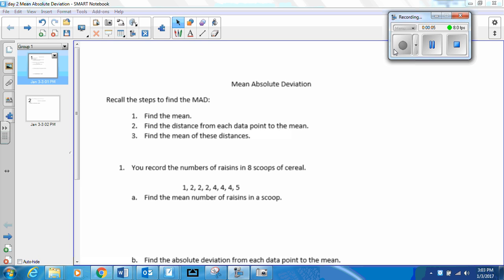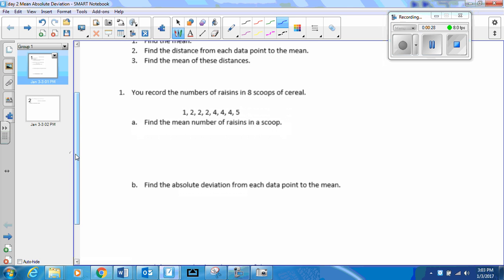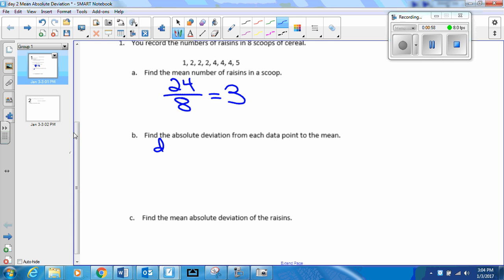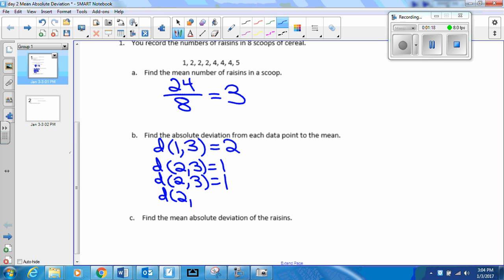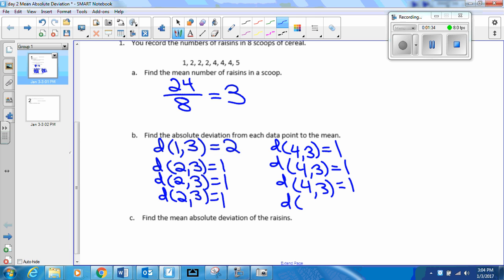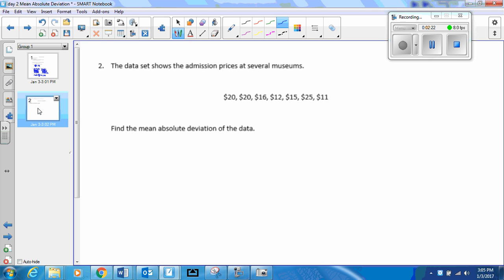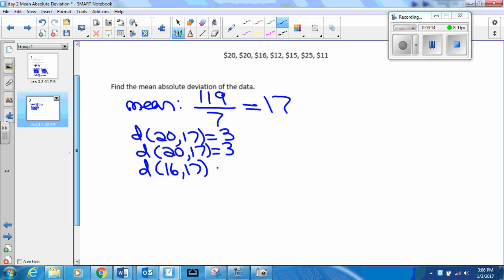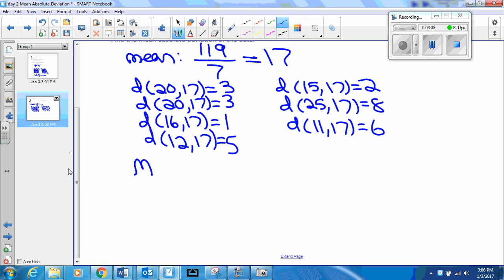day 2 Mean Absolute Deviation